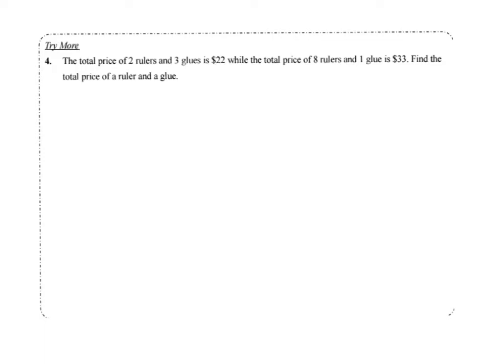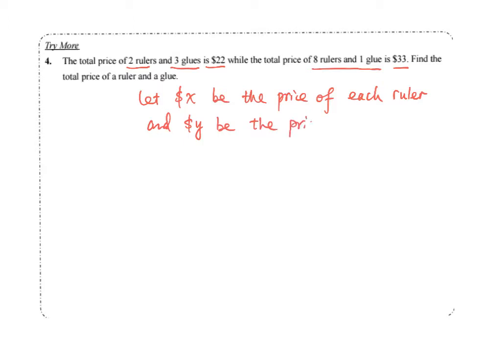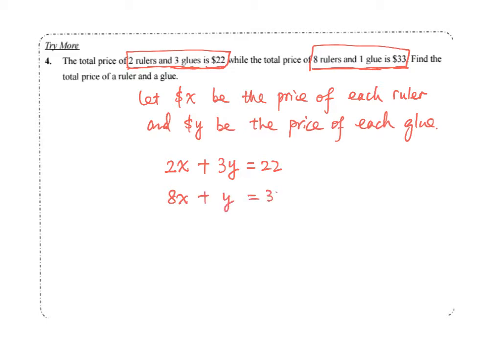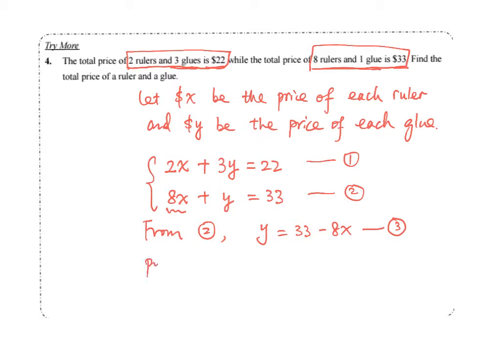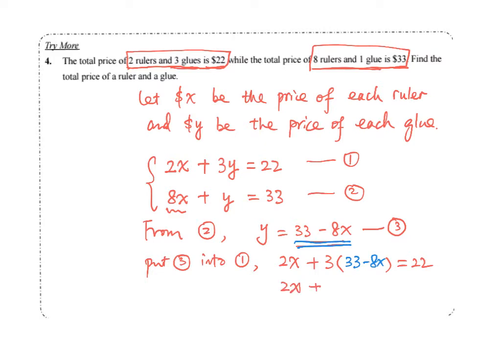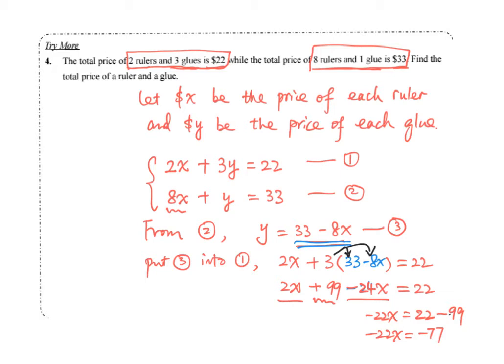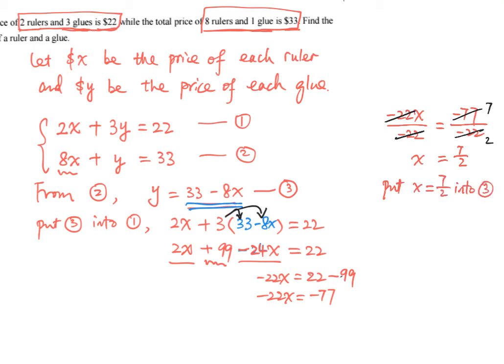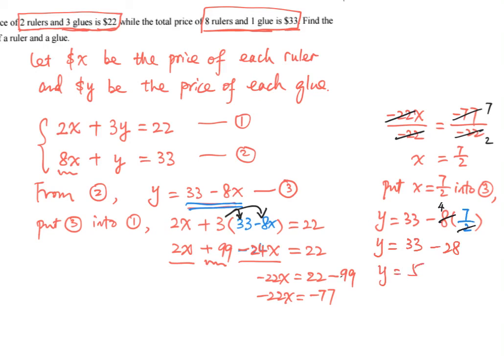Question from Arshdeep